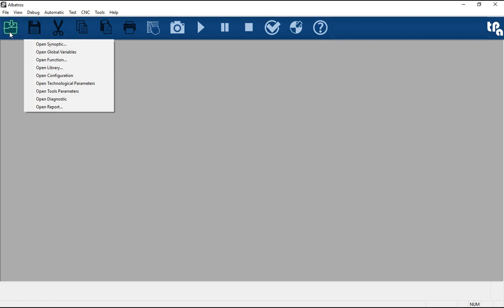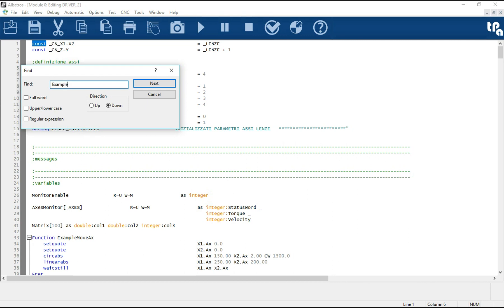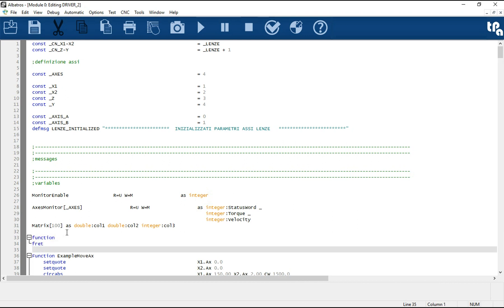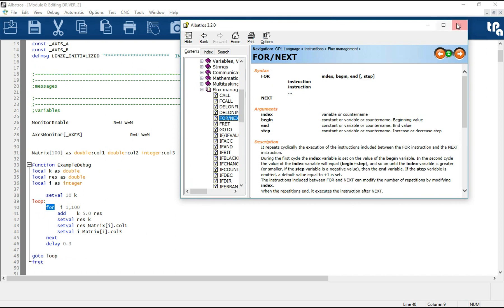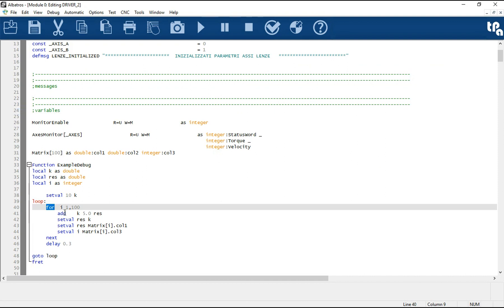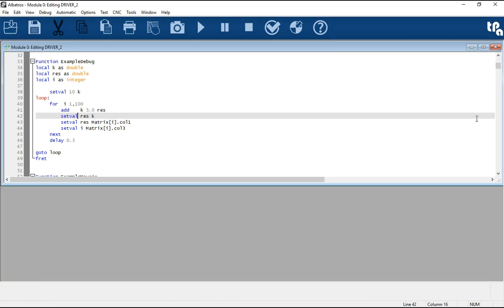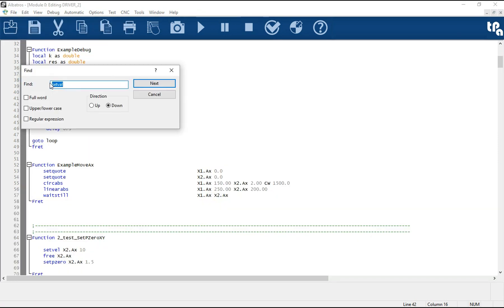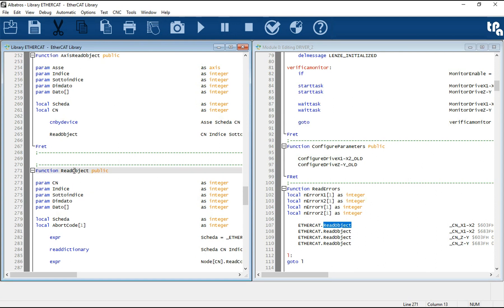Tpa Albatros GPL Language Editor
In this video tutorial of Tpa Albatros you can learn how to use the GPL Language Editor for programming a CNC machine. Every tutorial of Albatros is available also in Italian language on our Youtube Channel. If you are interested we invite you to visit our